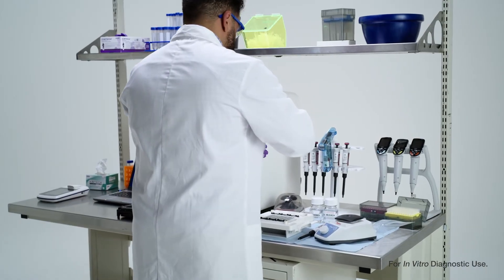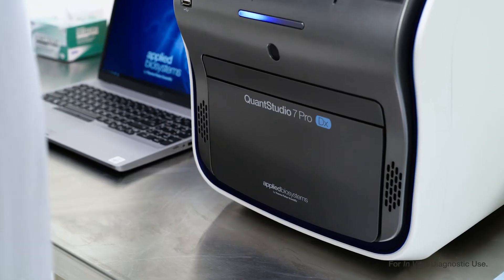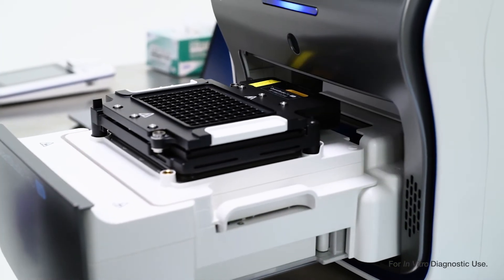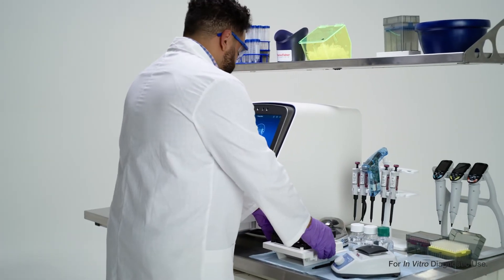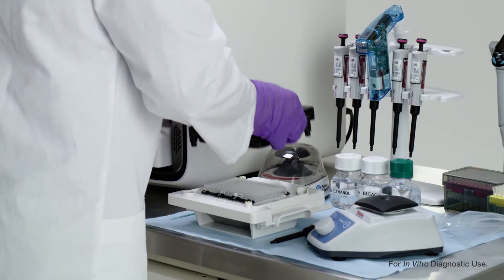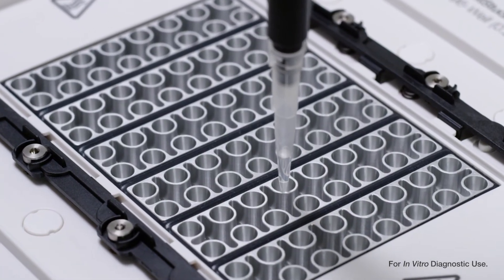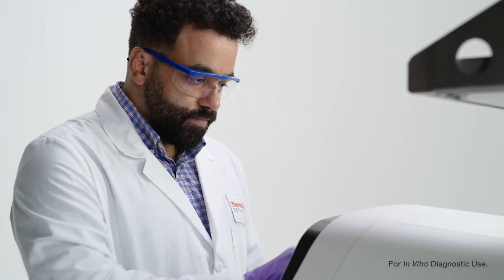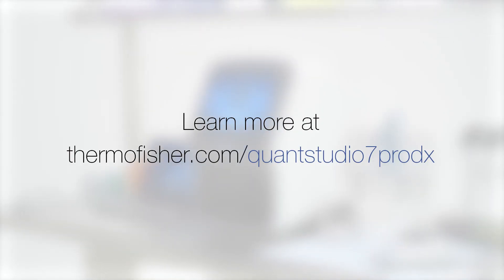Background Check and Block Cleaning with Applied Biosystems Quantstudio 7 Pro Dx Real-Time PCR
Learn how to use background check and block cleaning with the Applied Biosystems Quantstudio 7 Pro Dx Real-Time PCR system.